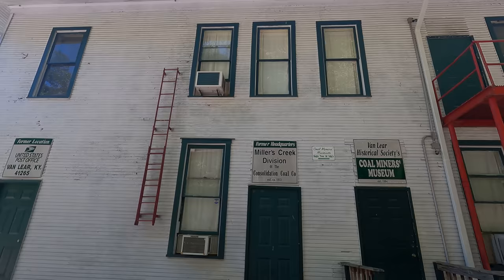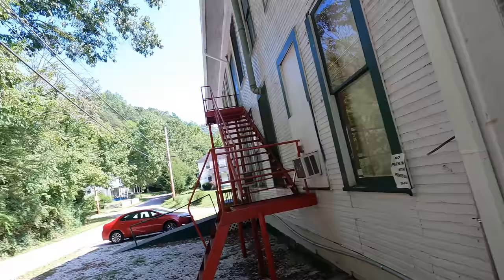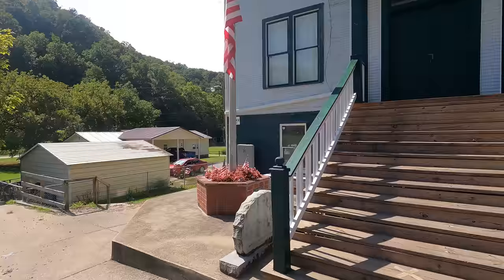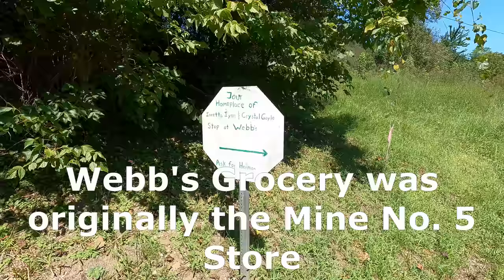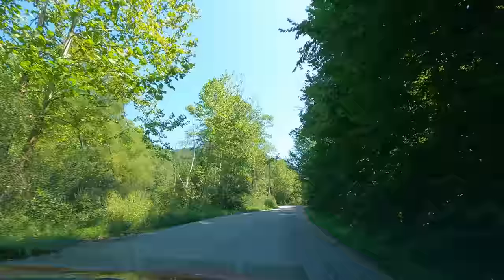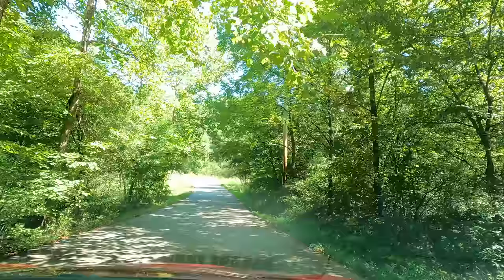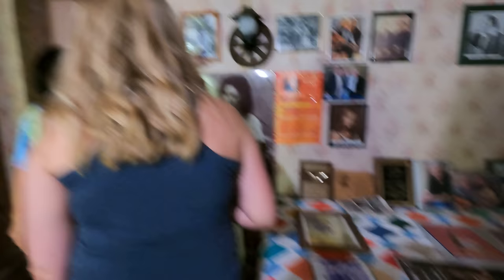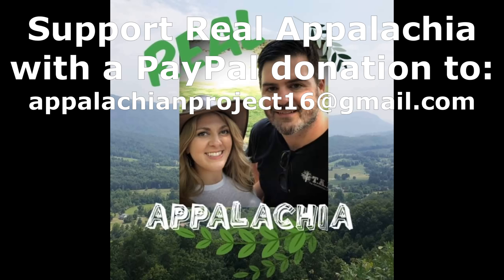Loretta Lynn's Childhood Home in Butcher Holler, Kentucky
"The Coal Miner's Daughter" Loretta Lynn's Butcher Holler Home in Van Lear, Kentucky in Appalachia is BACK OPEN FOR TOURS AGAIN!!!

Melody and I took a tour of the just re-opened Butcher Holler home of Loretta Lynn. It had been closed for over a year but recently open back for the season. It exceeded our expectations and we HIGHLY recommend making the trip to Van Lear, Kentucky in Johnson County, to see the home of the Coal Miner's Daughter. We were blessed with a tour from one of Loretta's nieces who was a very gracious and engaging host and also stopped at the famed Webb's Grocery store. We loved all our stops in Van Lear.

Will Simmons
Brandon Parrott
Christian Williams
Ghyontonda Mota
Deanna Aileen Pitts
David L. Mullins
Joe Sullivan
Audrey Welch
Angela Smith
Andrew DeLong
Matthew Coon
Steve Surber
Wayne Maynard
Brian Serway
Jessica Rodrigues
George McNair
Bill Whitworth
Mike Adams
Shawn Hannah
Brad & Angela Davis
Michael Genecki
Kara Wyatt Rasnake
Jonathan Gartland
Garry Manners
Karen Caddle
Andrew Diseker
Carol Wilder
Kimberly Carr
Dee Simmons Alban
Bill Seward
Daniel Armstrong

Thanks to these wonderful donors!!!

John Nielson
R. Parks Lanier, Jr.
Larry Allen
Ryan Farmer
Iris Lee Underwood
Vicki Murphy
Virginia Martin
Anne Wagner
Jim Peck
Anonymous
Vern Weller
Heather Lovasz
Patti Dibble
Christopher Moore
Mark P Gholson
Teresa Dalton
AJ Wallace
Josh Taylor
Barbara Awbrey
William Mills
Robert Morgan
Chris Coleman
Chelsea Jackson
Logic Milkbone
Dana Lynch
Robert Hill
Jerry Murphy

$sssimmons1070

My NEW mailing address is:
208 Lavinia Street
Bristol, VA 24201